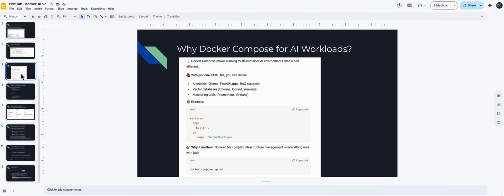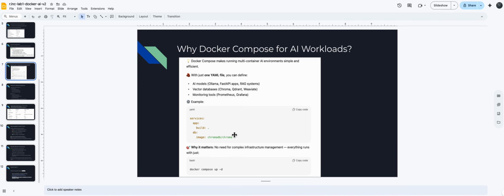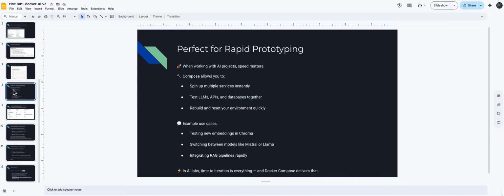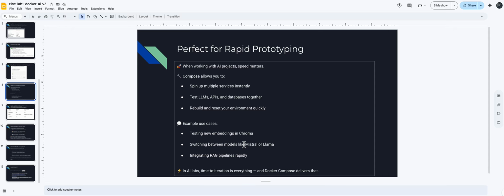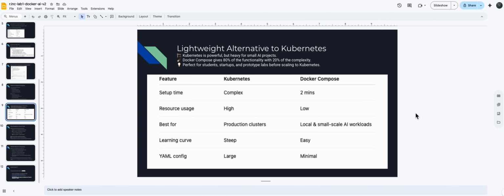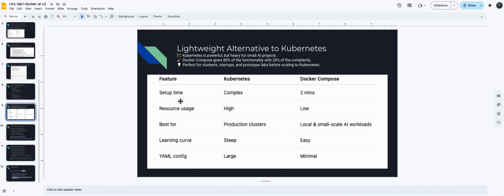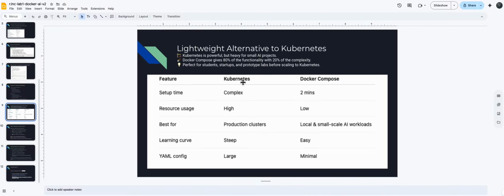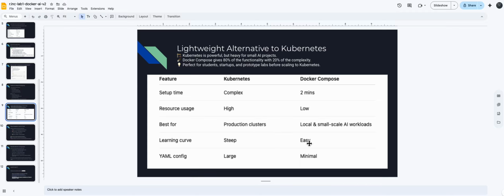Docker Compose + AI: The Unsung Hero of Simplicity | Deploy Your First AI Stack in Minutes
🐳 Docker Compose + AI — Part 1: The Unsung Hero of Simplicity 🤖

Why not K8s for testing, labs, demos? Well, in this video, we explore how Docker Compose simplifies AI development — helping engineers go from single-container setups to reliable, reproducible AI systems.

💡 You’ll learn how to:
✅ Quickly spin up an AI stack (FastAPI, Ollama, Vector DB, etc.)
✅ Reuse your environments effortlessly across machines or clouds
✅ Avoid dependency chaos when experimenting with multiple models
✅ Build a clean foundation for real-world, scalable AI apps

At @remoder-inc  we help engineers move from “running one model” to building production-ready AI ecosystems — connecting Ollama, LangChain, Chroma, and FastAPI with ease.

🎯 Ideal for: DevOps engineers, AI developers, MLOps practitioners, and cloud professionals exploring AI infrastructure.